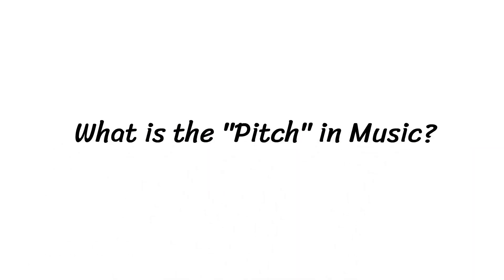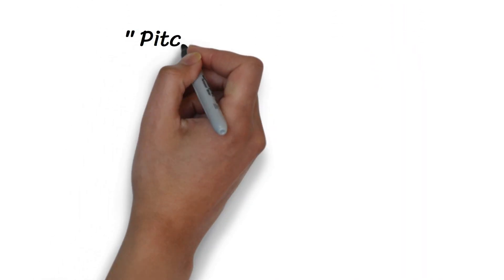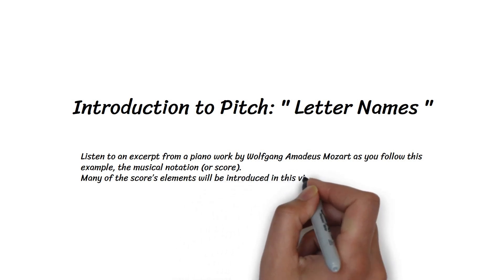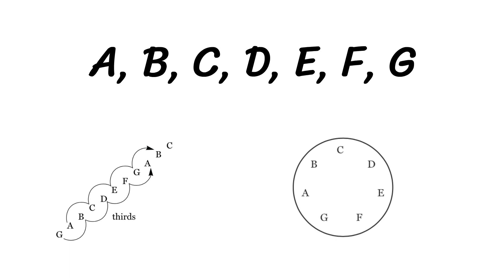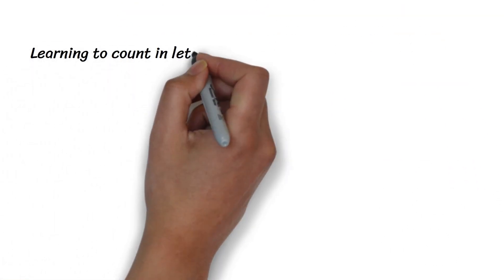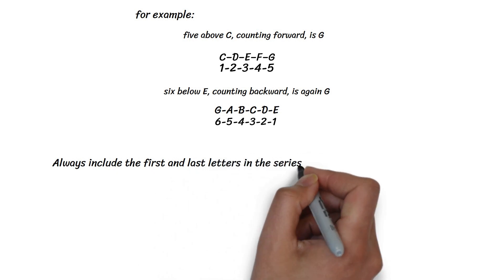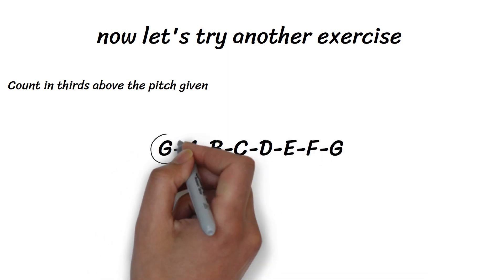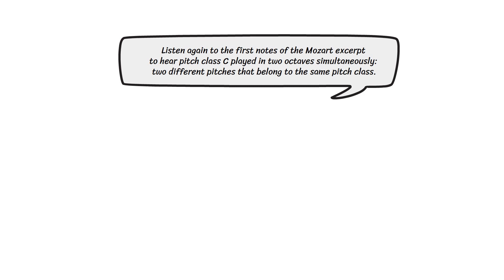Understanding Pitch in Music: A Beginner's Guide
Welcome to our video lesson on the pitch in music! In this lesson, we will explore what pitch is and how it is used in music. You will learn about the musical alphabet and how it is used to identify pitches, as well as how to use a piano keyboard to find and play specific pitches. We will also discuss the concept of octaves and how they relate to pitch. By the end of this chapter on music theory, you will have a better understanding of pitch and its role in music.
0:00 Intro
0:44 Pitch
1:07 Letter Names
3:28 Practice